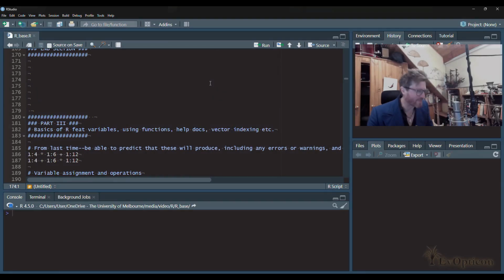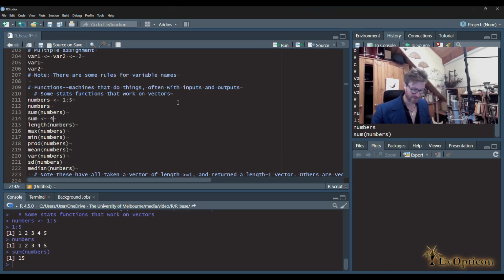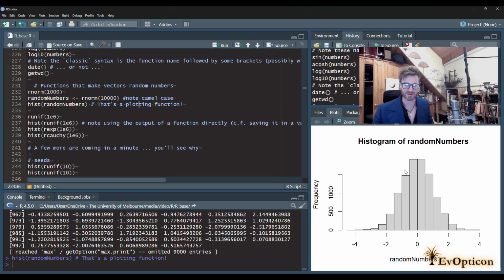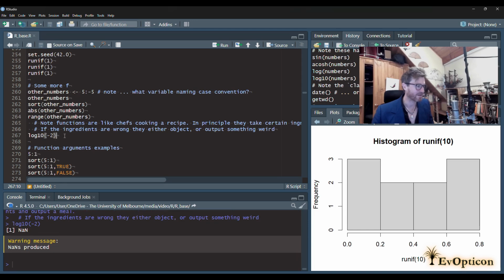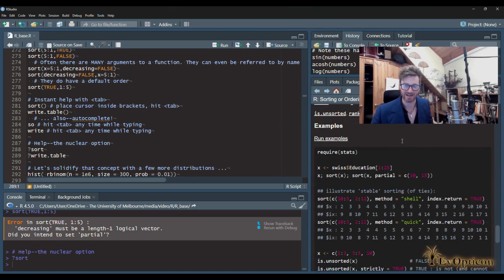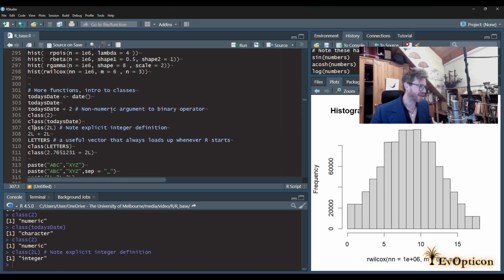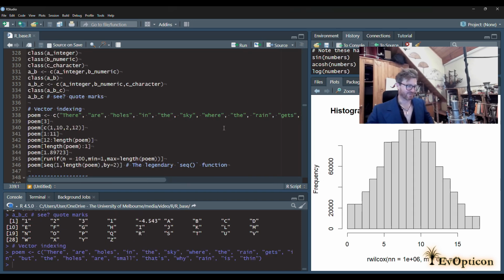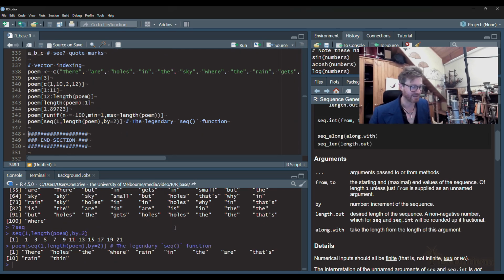How to R pt.3 | Variables, functions, classes, indexing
Welcome!

A bit of a whirlwind this on, zooming through four more concepts seen in probably 90%+ of all R code. Variables, functions, classes, and some basic vector indexing!

I am on a steep learning curve for these first few videos--please leave constructive comments about what I might focus on for improvement, or just topics you want to head towards. And if you want to see me continue these, clicking like will help me know.

Code outlines that I speak from will be deposited

Music and graphics are all mine.

My github feat. my R package ReMIXTURE
Want to do a PhD with me? Reach out with a bioinformatics idea via my professional web page (your first test is to find it).
Thanks to the University of Melbourne.
Opinions etc. are all my own.